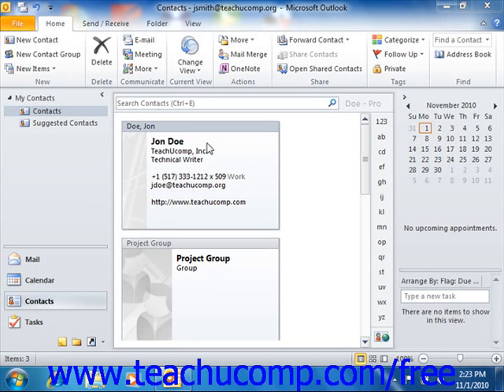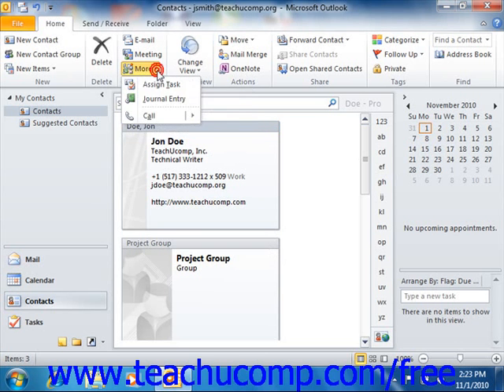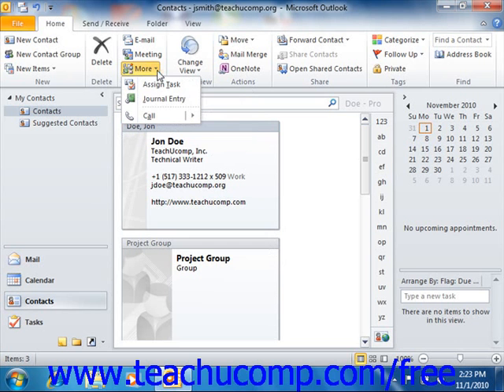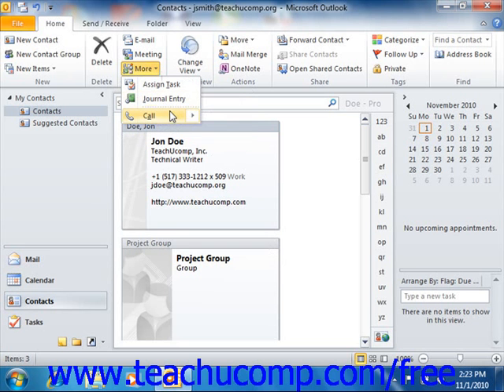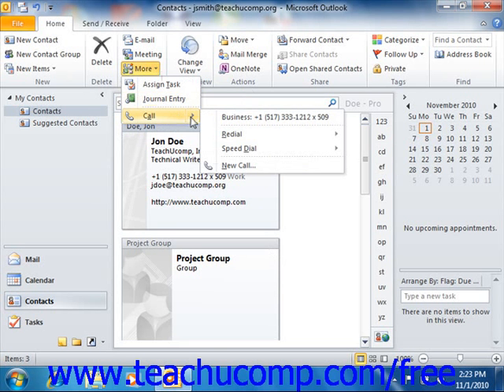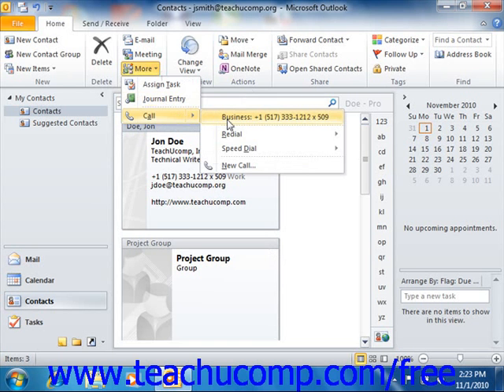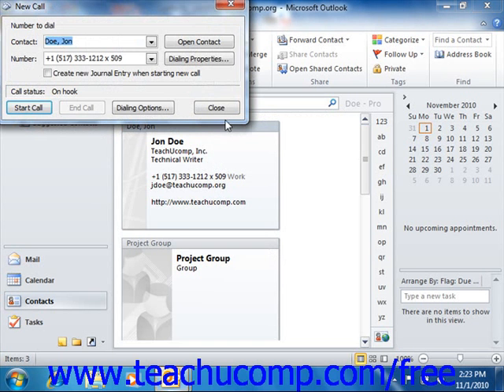Outlook 2010 Tutorial Calling Contacts Address Microsoft Training Lesson 2.9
Learn how to call contacts in Microsoft Outlook - the most comprehensive Outlook tutorial available. Visit us today!